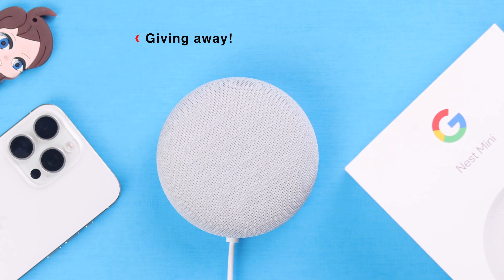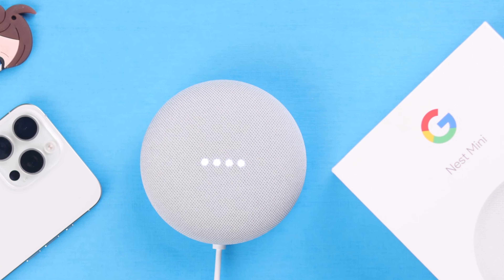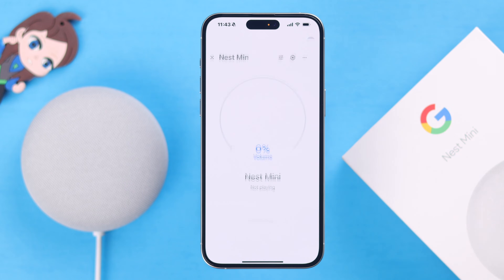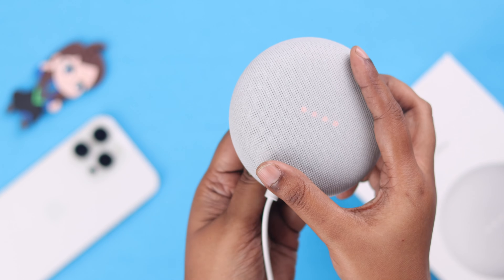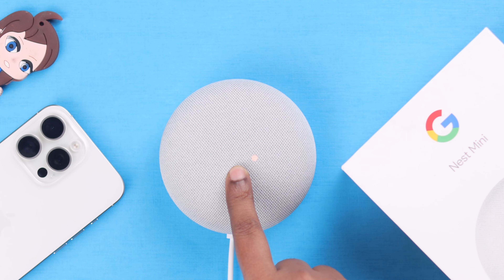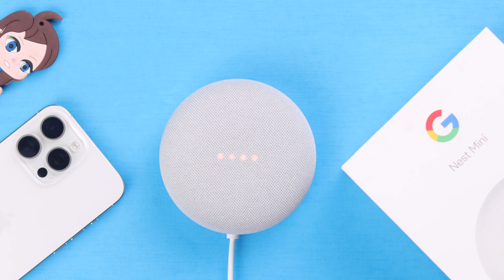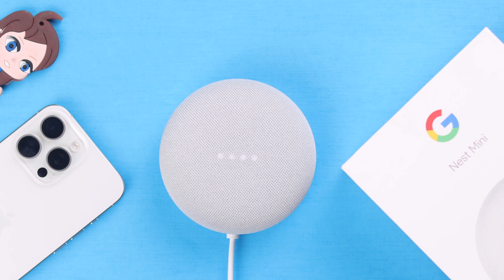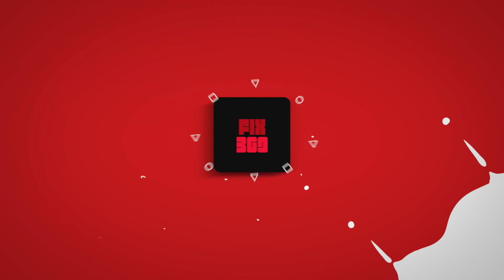Google Nest Mini: How To Hard Reset to Factory Default Settings!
Confused about how to Hard Reset Google Nest Mini to Factory default Settings before selling, giving it away, or troubleshooting? Searching for a step-by-step guide to factory reset your Google Nest Mini smart speaker? Then this is the video for you.

In this video, The Fix369 Team will show you the 2 steps to properly reset your Google Nest Mini back to factory settings swiftly.

0:00 Can you reset Google Nest Mini
0:21 Step 1: Remove Google Nest Mini from Google Home App
0:33 Step 2: Factory Reset Google Nest Mini